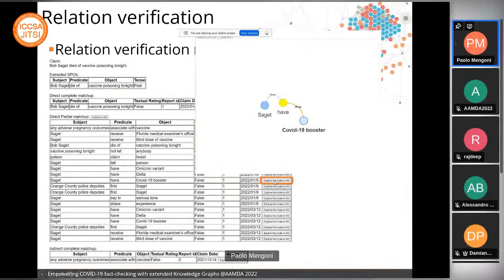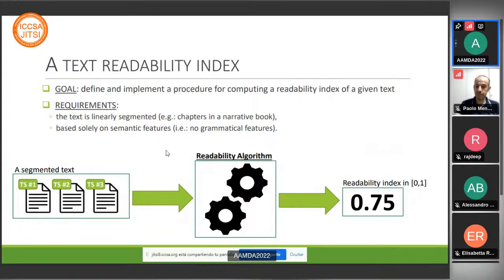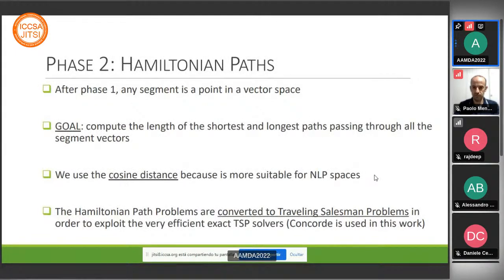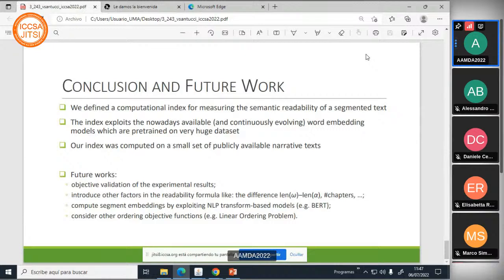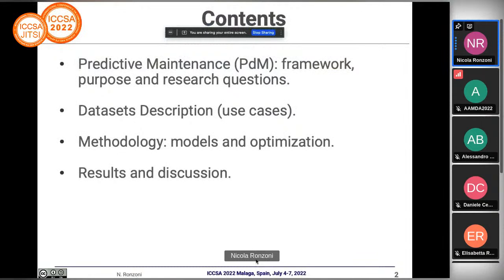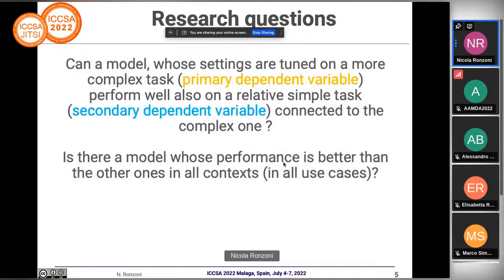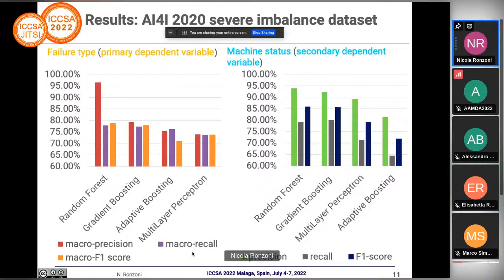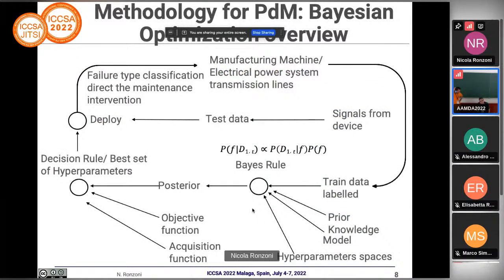ICCSA 2022 6th July Session morning H